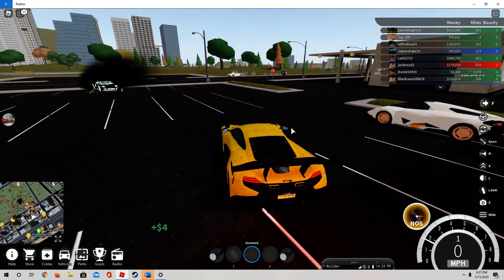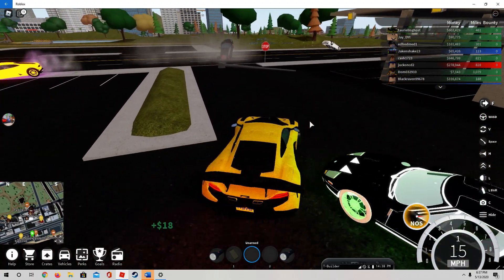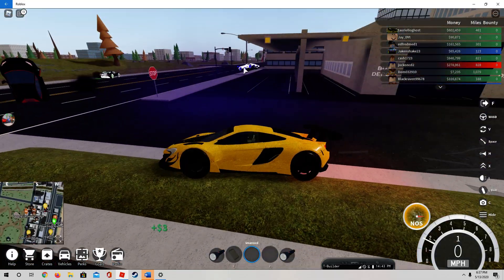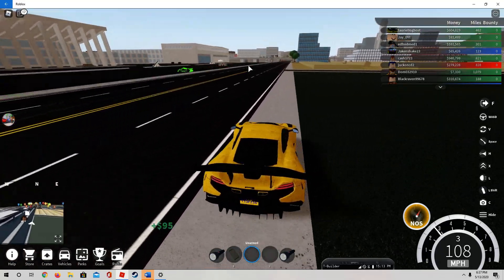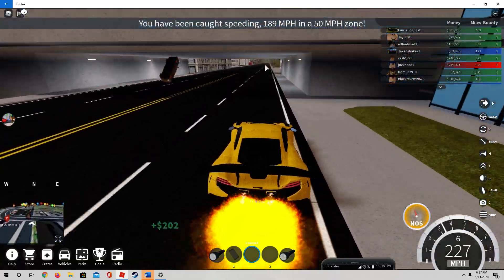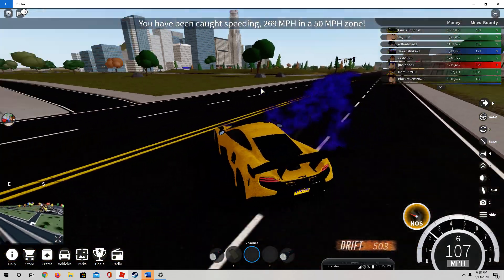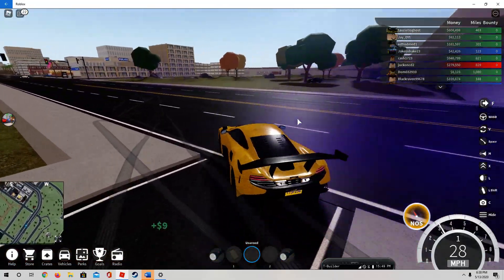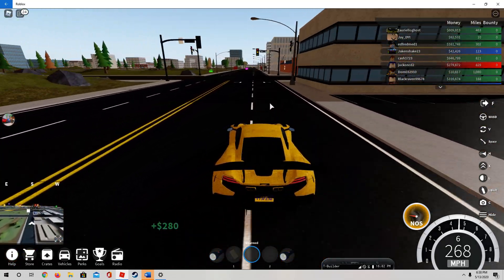My strategy on how to make a good amount of money fast [Roblox:vehicle simulator].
Hey im back here is a strategy for Roblox vehicle simulator.